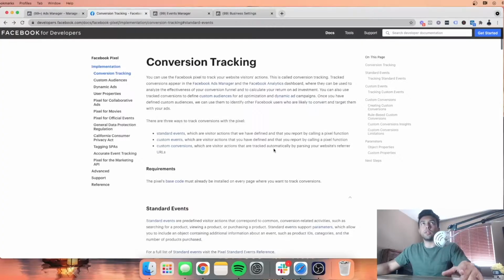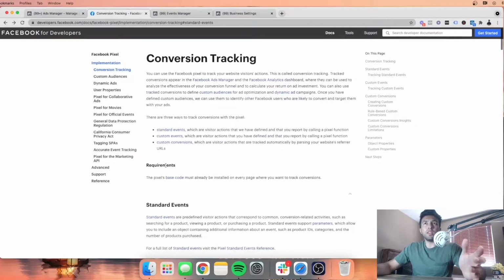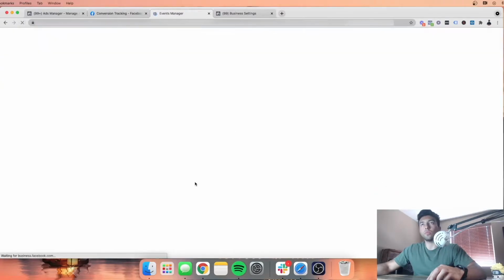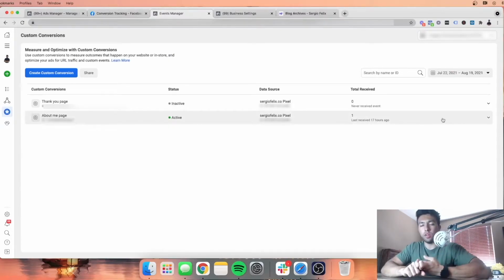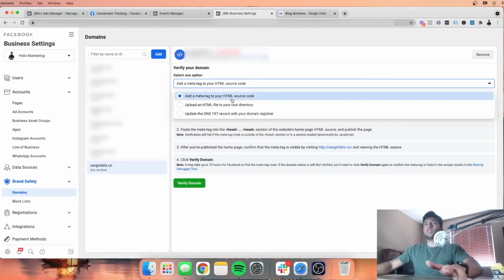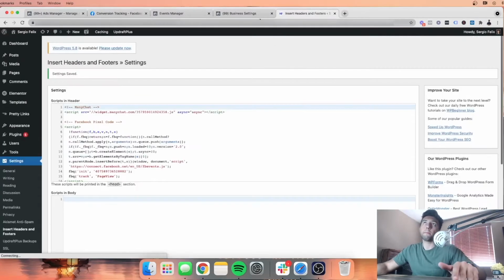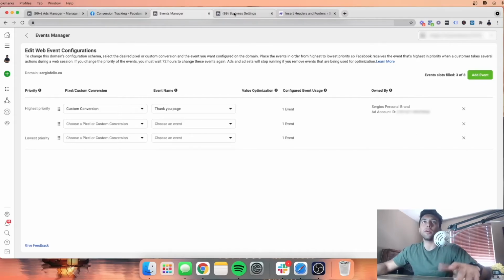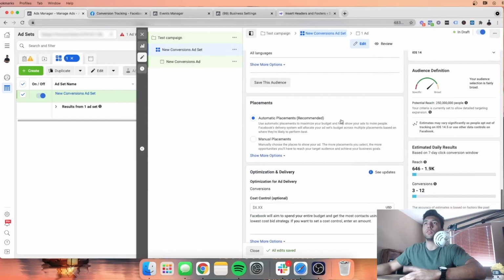Easiest Way To Track Conversion On Facebook | Verify Domain for IOS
In this video, I will talk about Facebook conversion tracking and the easiest way to set that up as well as how to verify your domain for ios tracking using aggregated event measurement.

Timestamps
0:00 Intro
0:23 Explaining Facebook Conversion tracking
2:45 Setting up a Facebook custom event
5:14 Setting up a Facebook custom conversion
6:58 Verifying your domain
10:05 Aggregated event measurement
11:27 Creating a conversion campaign
13:31 Final thoughts on conversion tracking